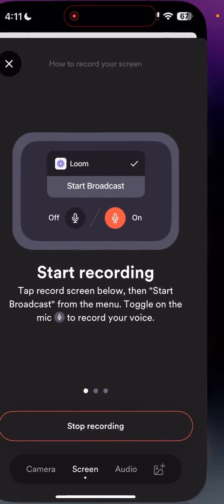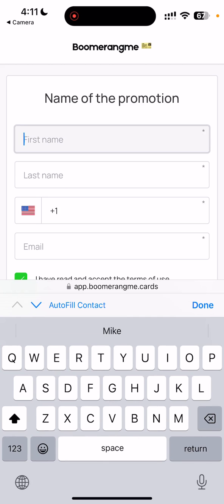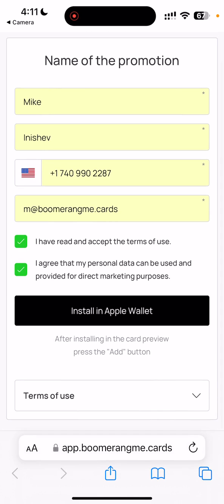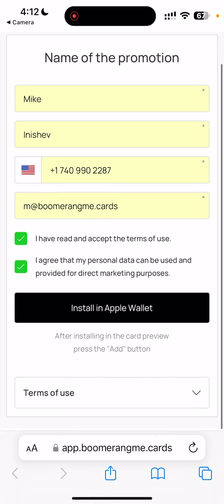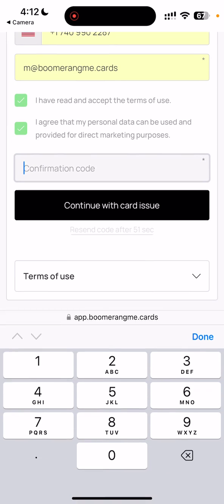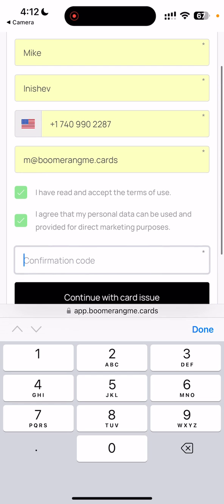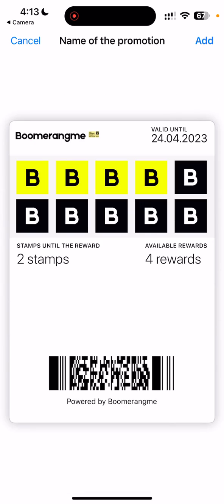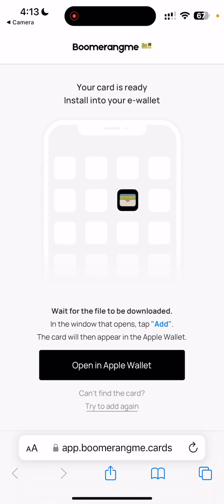Restore deleted card on iOS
In this video I will show you how to install loyalty card on your device. In my case it will Bers device on iPhone.